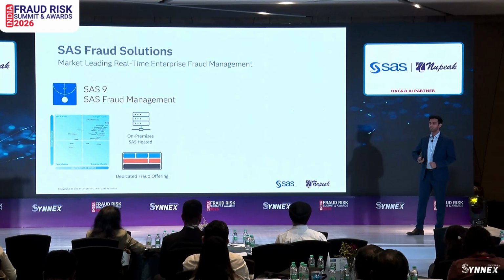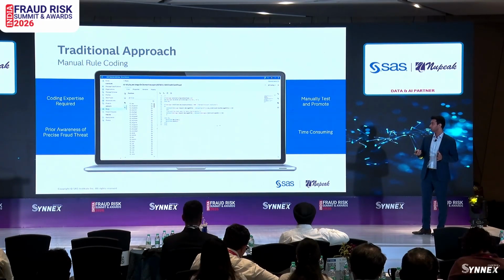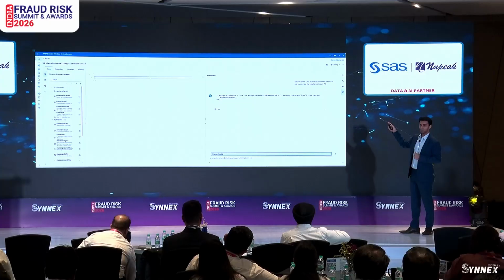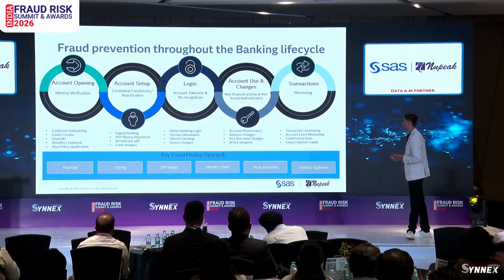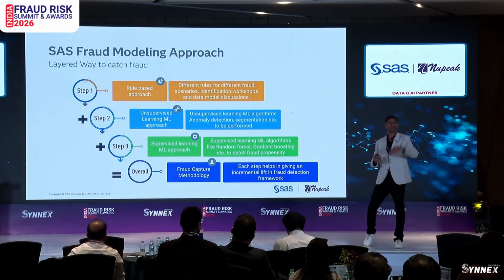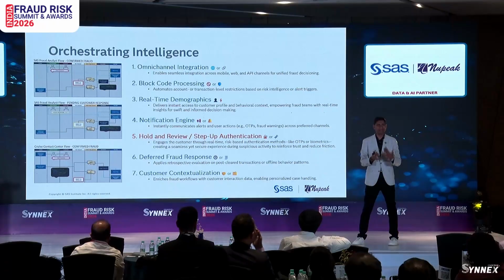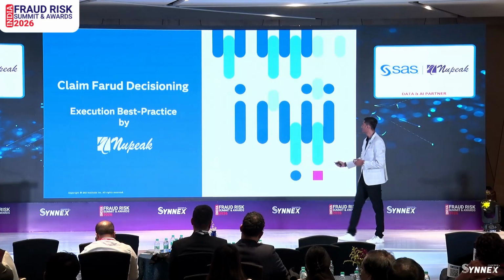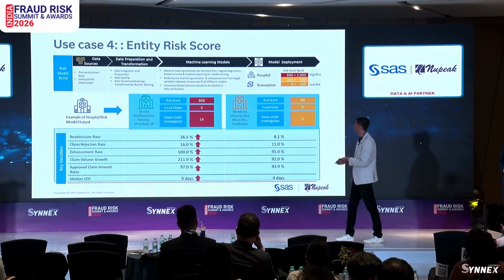Corporate Presentation On Modernizing Fraud Risk Management with SAS Viya By Niket Vyas & Dipen Shah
Speakers:
Niket Vyas, APAC Regional Lead – Data & AI Solutions, SAS
Dipen Shah, VP – Sales & Consulting Services, Nupeak
Presentation: Modernizing Fraud Risk Management with SAS Viya

Fraud risk management is no longer a back-office function — it is a frontline business priority. As financial crimes grow more sophisticated, faster, and more interconnected, the legacy systems that institutions have relied on for years are beginning to show their limits. Rule-based engines, siloed data environments, and reactive investigation workflows are no longer sufficient to address the scale and complexity of modern fraud.

At the India Fraud Risk Summit & Awards 2026, two industry powerhouses took the stage together to address this growing challenge head-on. Niket Vyas, APAC Regional Lead for Data and AI Solutions at SAS, and Dipen Shah, VP of Sales and Consulting Services at Nupeak, delivered a joint corporate presentation making a compelling, data-backed case for modernization — and showing exactly how SAS Viya is enabling financial institutions to make that leap.

The session covered how organizations can move away from outdated, reactive fraud frameworks and transition toward intelligent, AI-driven ecosystems that are purpose-built for the speed, scale, and complexity of today's threat landscape.

Key themes explored in this presentation include:

Why legacy fraud management infrastructure is struggling to keep pace with evolving financial crime ?

How SAS Viya brings together advanced analytics, machine learning, and real-time decisioning in a unified platform ?

The practical path to modernizing fraud risk management without disrupting existing operations
How AI-driven models improve detection accuracy while reducing false positives that impact genuine customers.

The role of cloud-native architecture in making fraud systems more scalable, adaptive, and cost-effective.

How Nupeak's implementation expertise accelerates SAS Viya deployments for BFSI institutions across the region

This session is essential viewing for fraud risk managers, chief risk officers, data and analytics leaders, and technology decision-makers at banks, NBFCs, insurance companies, and fintech platforms who are evaluating how to future-proof their fraud management infrastructure.

About the India Fraud Risk Summit & Awards 2026
The India Fraud Risk Summit & Awards is one of the country's most important gatherings for professionals working at the intersection of financial crime, risk management, technology, and compliance. The 2026 edition brought together leading solution providers, regulators, and practitioners to share knowledge, benchmark strategies, and drive meaningful progress in the fight against fraud across India's BFSI sector.

Our Partners
Route Mobile, BICS, Telesign, NICE Actimize, SAS, Nupeak, TransUnion, Canso.AI, Gridlines by OnGrid, FinEye, FraudSentinel360, Solytics Partners, Bureau, Drona Pay, JuicyScore, Decentro